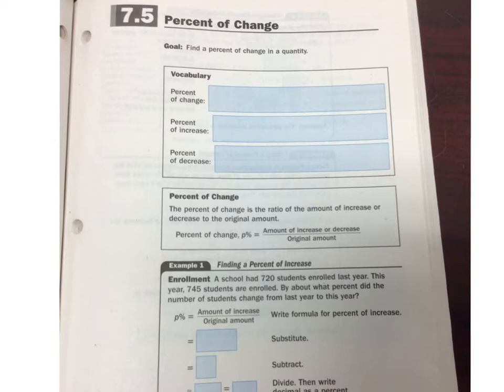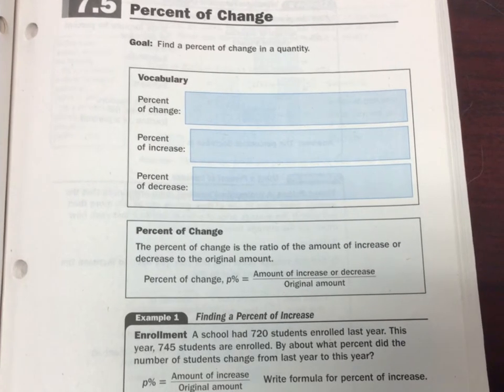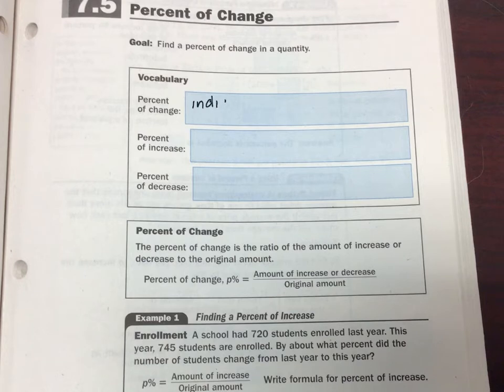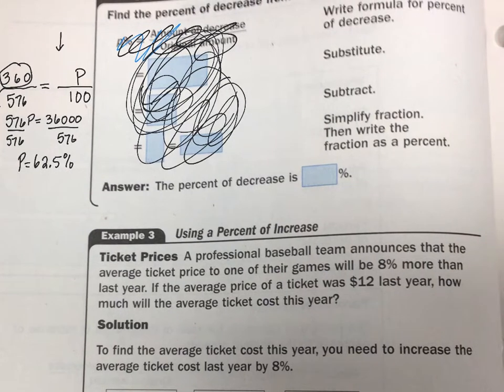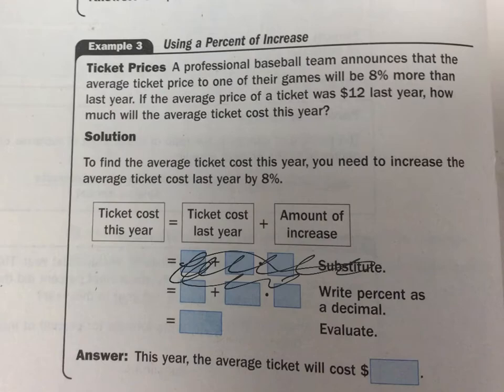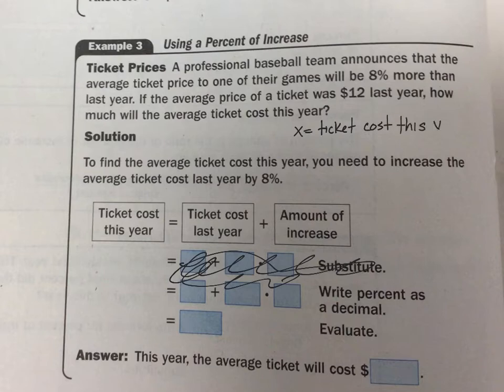7.5 percent of change